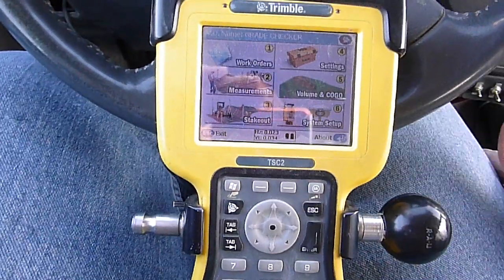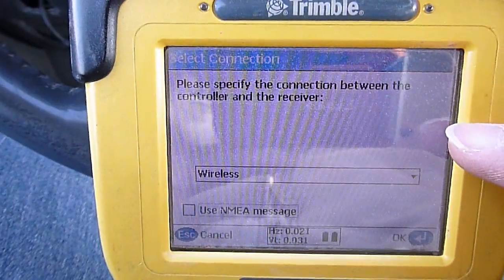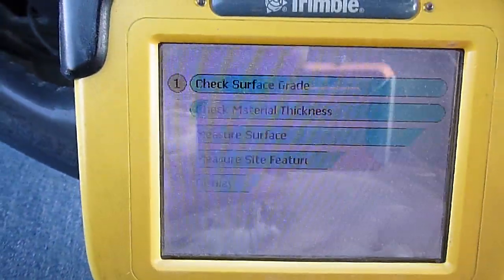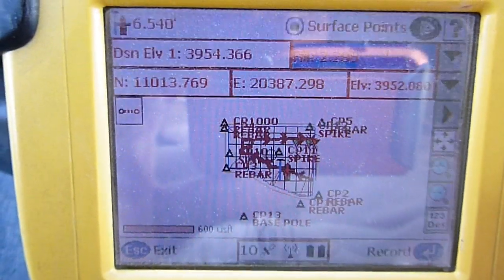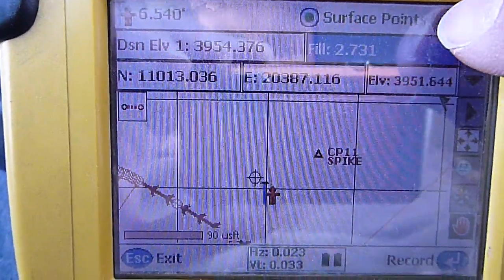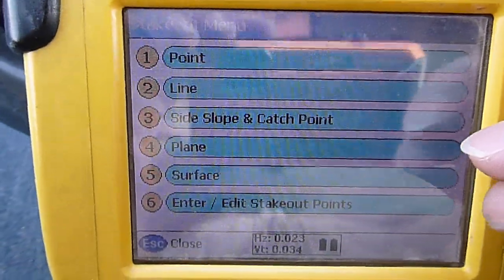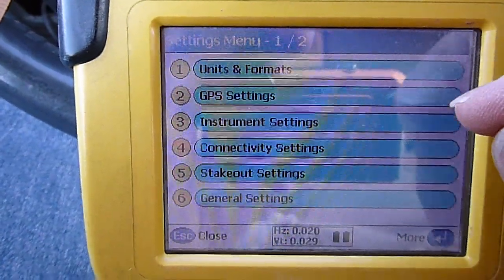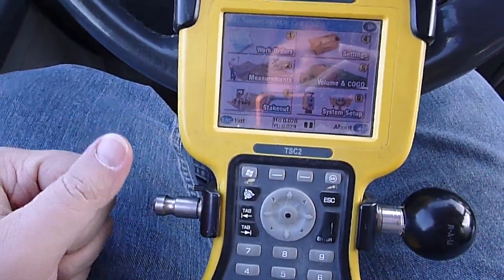Trimble GPS Rover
going through some of the features in a TSC2 controller